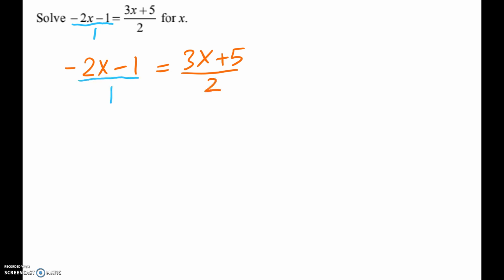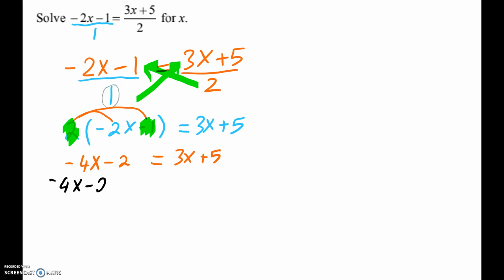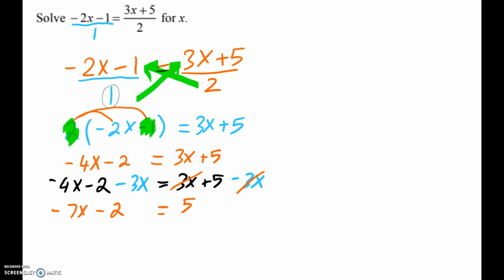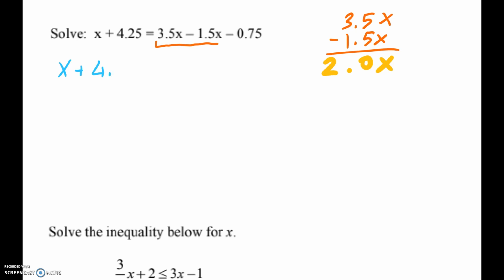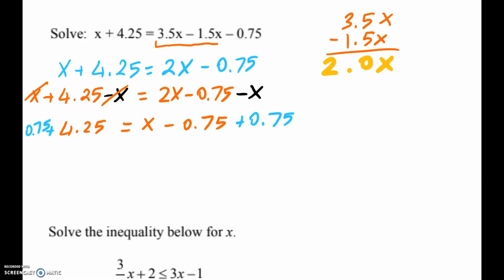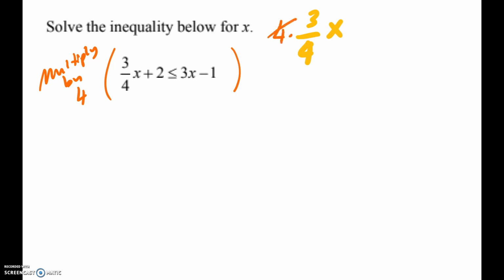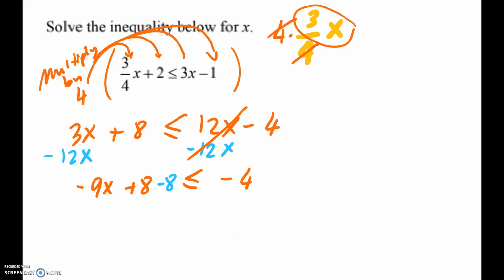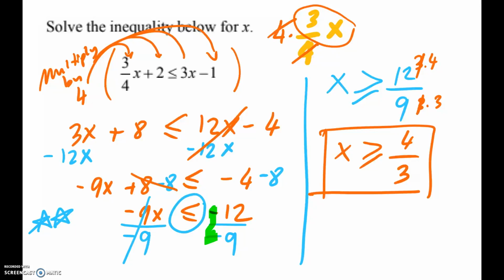Solving Linear Equations & Inequalities 3